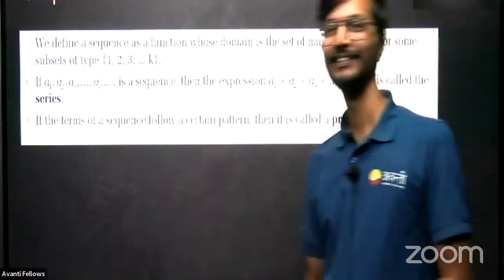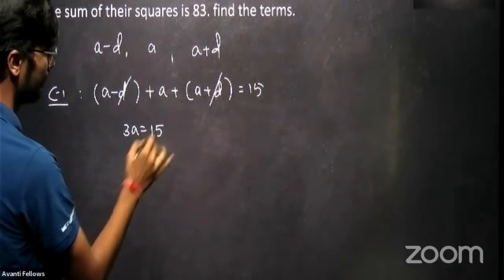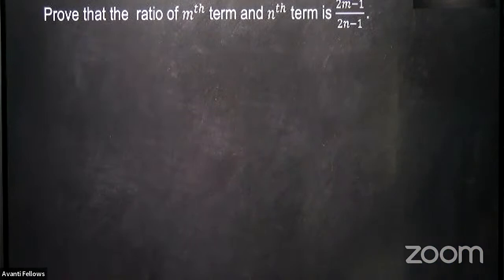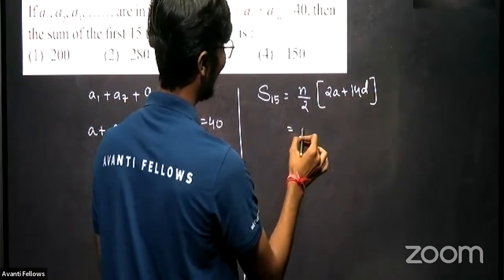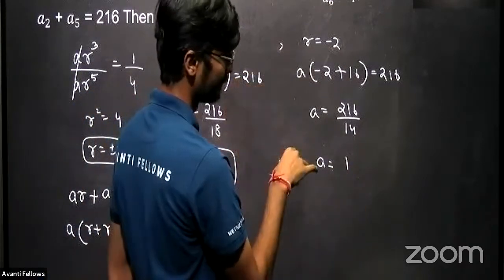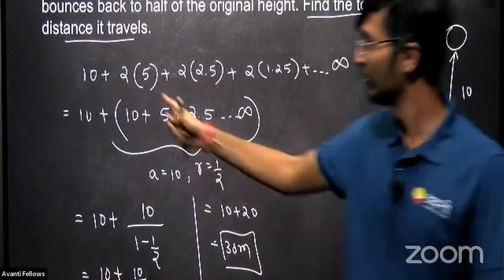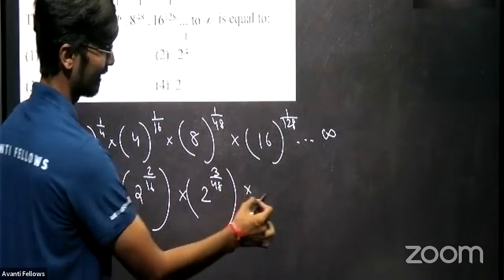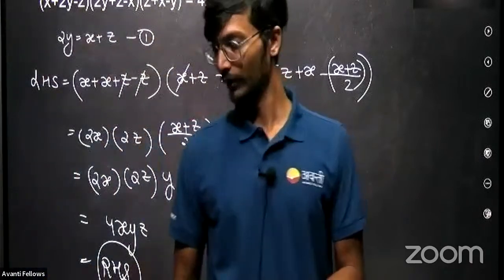Sequence And Series L-1 | Grade 11 | 4th Nov.